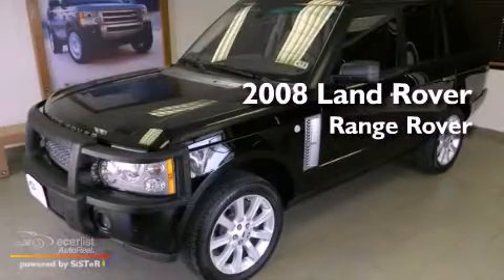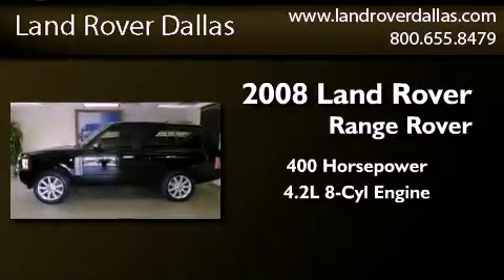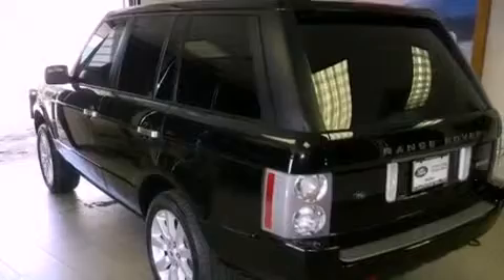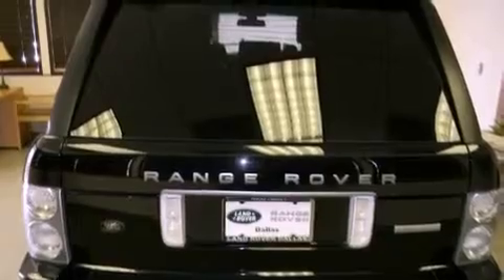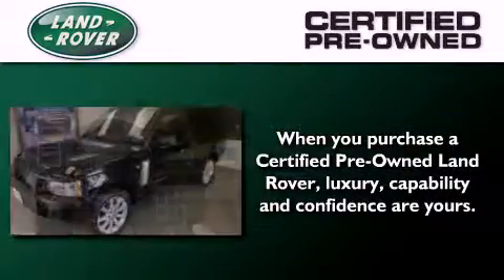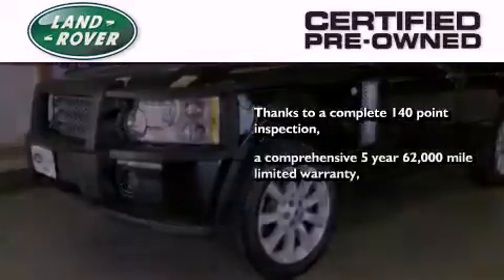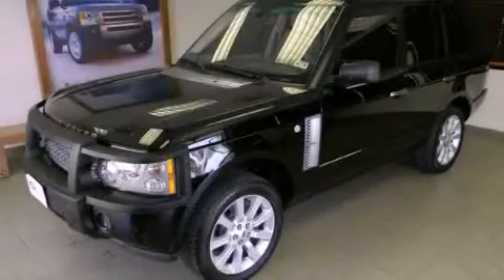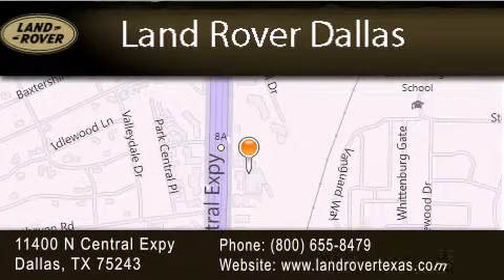2008 Land Rover Range Rover Dallas TX 75243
Year : 2008
 Make : Land Rover
 Model : Range Rover
 Engine : 4.2L supercharged V8 engine
 Trans . : Automatic
 Exterior : Black
 Miles : 28,896
 Interior : Tan
 Stock : R8813